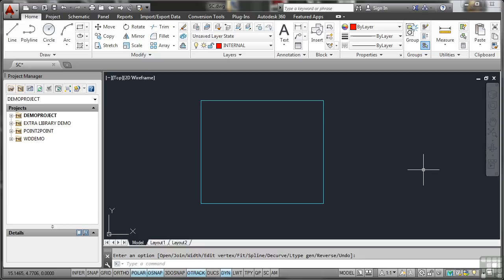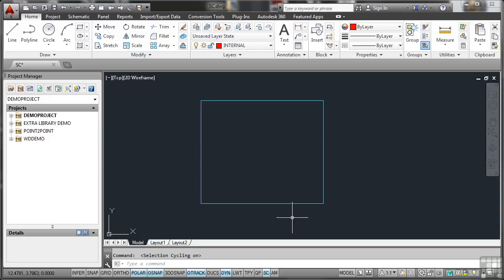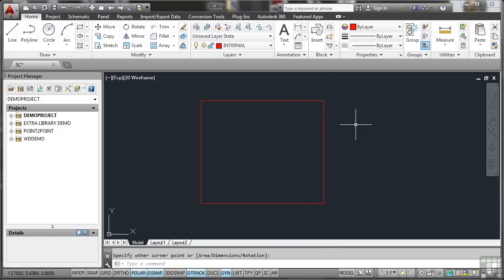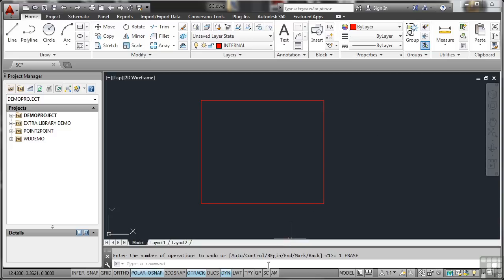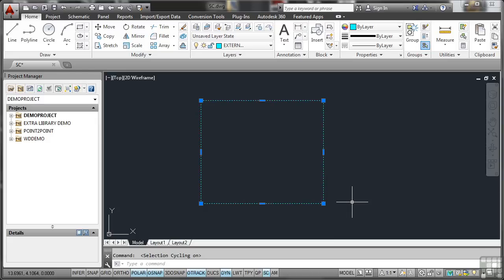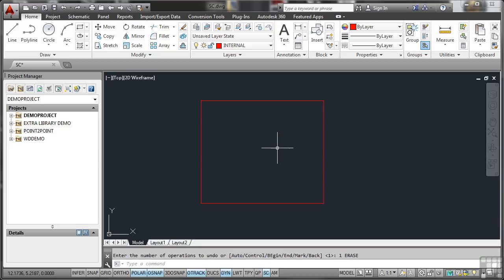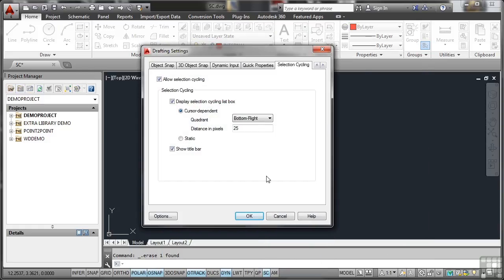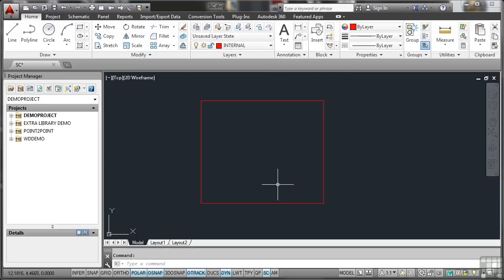AUTOCARD TRAINING COURSE 0314